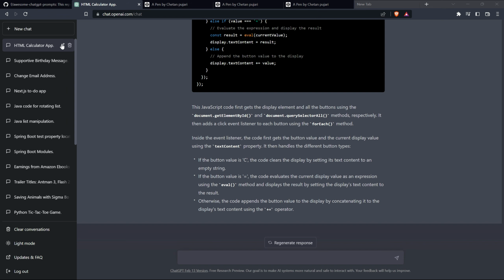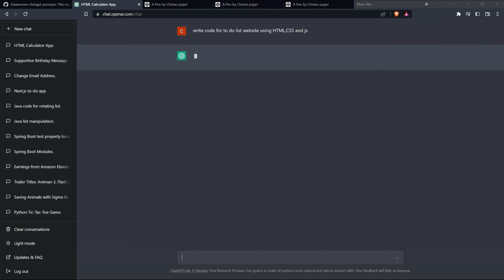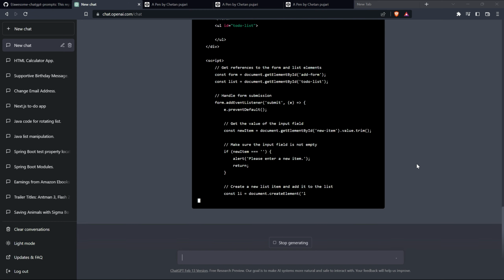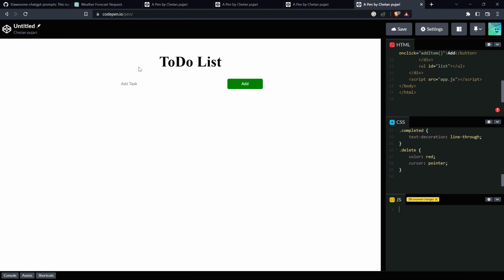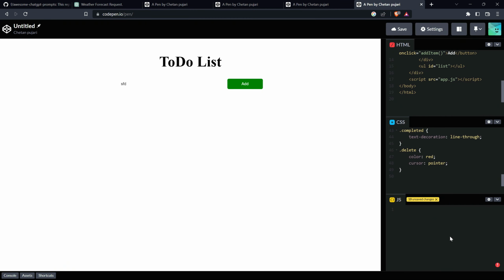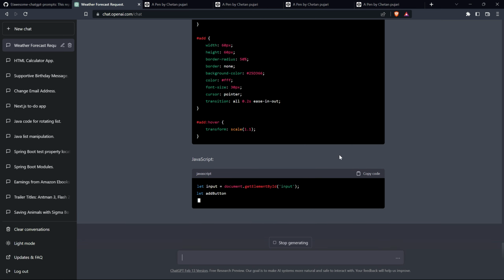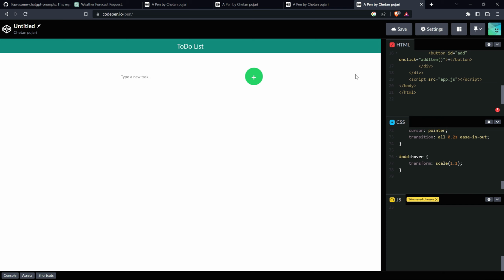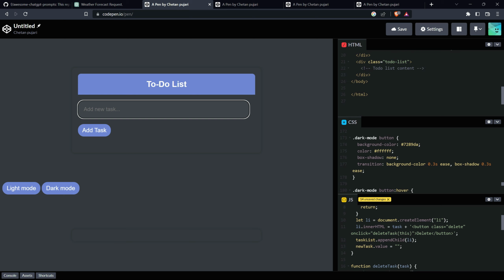How to Make a To-Do List with ChatGPT - Easy Tutorial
In this tutorial, we will show you how to make a to-do list with ChatGPT, an AI language model that can help you manage your tasks and increase your productivity. With ChatGPT, you can create a personalized to-do list that understands your goals, preferences, and priorities, and provides you with smart suggestions and reminders to get things done. Whether you're a student, a professional, or just someone who wants to stay organized, this easy tutorial will teach you how to use ChatGPT to streamline your task management and improve your workflow. We'll cover everything from setting up your account to adding tasks, prioritizing them, and tracking your progress. So if you're ready to take your productivity to the next level, join us for this exciting tutorial and learn how to make a to-do list with ChatGPT!

ChatGPT
To-Do List
AI Language Model
Productivity Tips
Task Management
Artificial Intelligence
Organization Hacks
Chatbot
Chatbot Tutorial
Conversational AI
Natural Language Processing (NLP)
Machine Learning
Virtual Assistant
Text Analytics
Intelligent Automation
Customer Service Automation
Chatbot Development
Chatbot Integration
Chatbot Use Cases
ChatGPT
To-Do List
Task Management
Productivity Tips
AI Language Model
Artificial Intelligence
Chatbot Tutorial
Organization Hacks
Time Management
Workflow Optimization
Prioritization
Scheduling
Daily Routine
Project Management
Task Tracking
Task Completion
Efficiency
Self-Improvement
Work-Life Balance
Digital Tools
Online Productivity
Remote Work
Study Tips
Student Life
School Organization
Business Productivity
Entrepreneur Tips
Small Business Management
Instructional Video
Tutorial